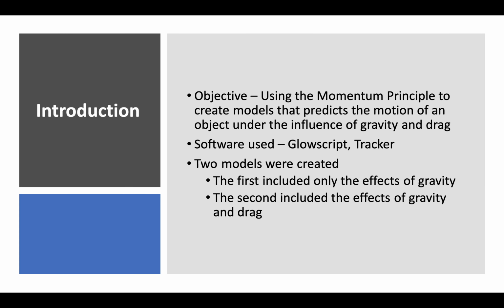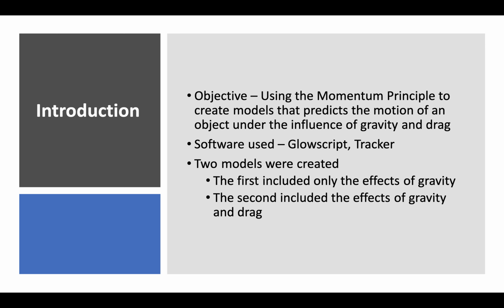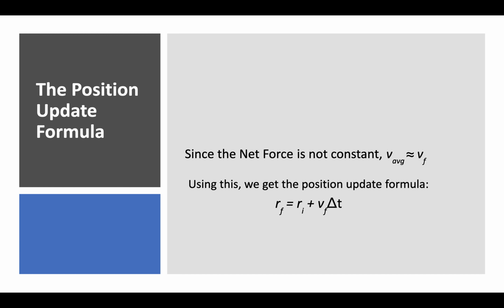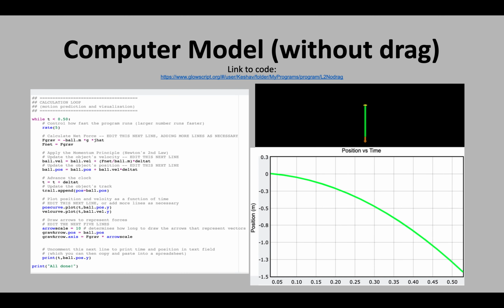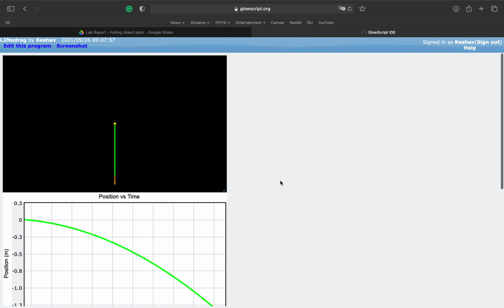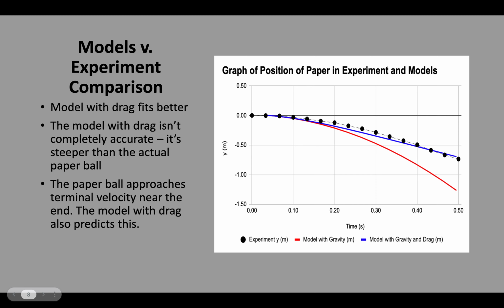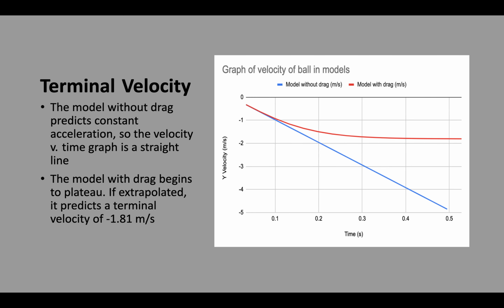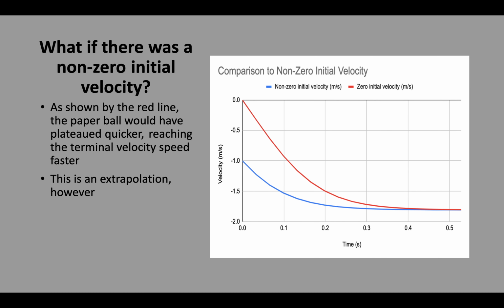PHYS 2211Lab 2